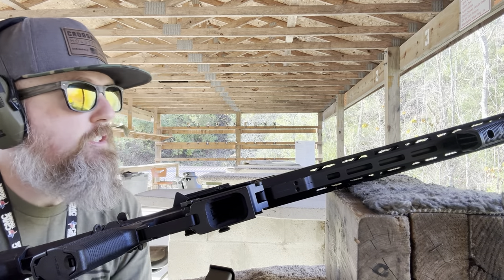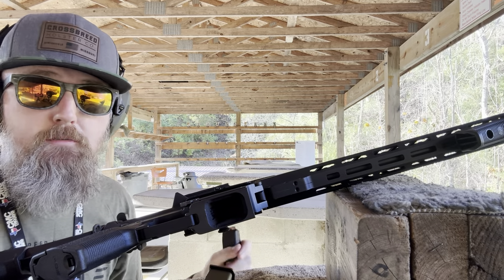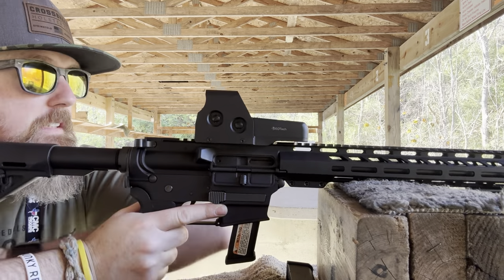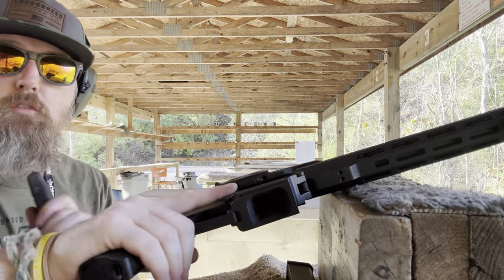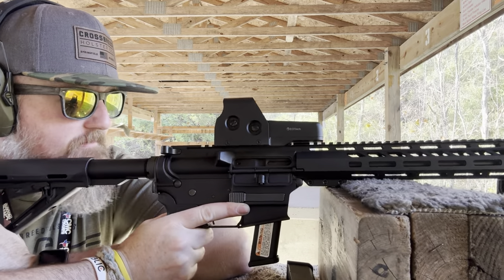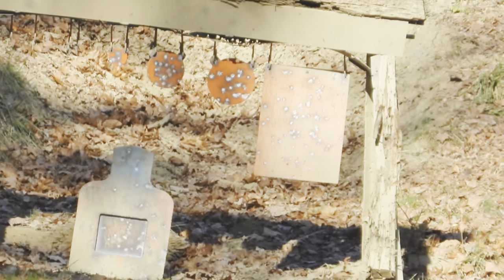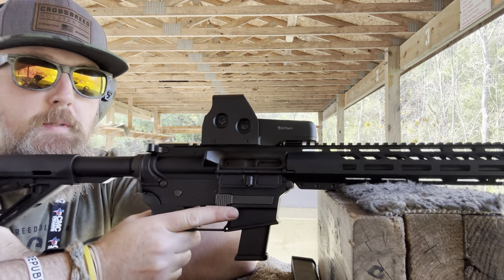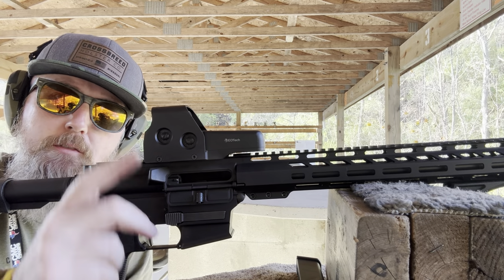Anderson AM9 @ 200 yards | 9mm PCC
Let's take the Andersom AM9 out to 200 yards! This was a lot of fun! The Anderson is able to hit out to 200 with no problem! No magnification was on the am9!

Product Links:
Ade Stingray RMR Optic:
Vortex 3x Prism Sight:
Vortex Sparc:
Magpul Flip Up Sights:
ADE Artemis RMR Red Dot
Trakiom Shooting Rest
Bushnell 1-4
Eotech 512
Eotech 518
Holosun HS510C

Camera/Tech Stuff Links:
Nikon Z30 Camera:
Apple MacBook Pro:
Mackie Studio Monitors:
AOC 27” Curved Monitor:
Movavi Video Editor:
Tripod Mounted Phone Holder:
Zoom Audio/Podcast Recorder:
Wireless Lavalier Mics:

Join the Dirtbag family!